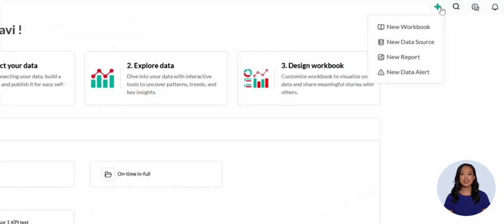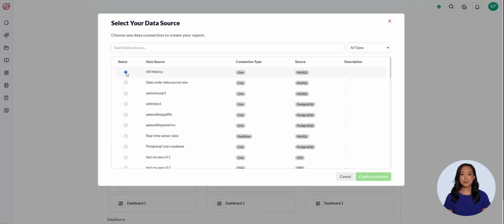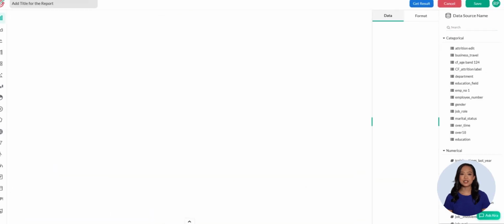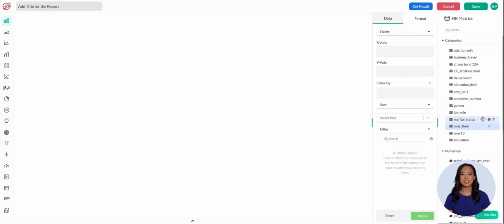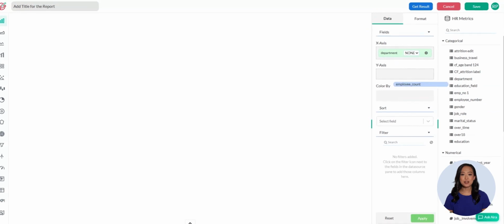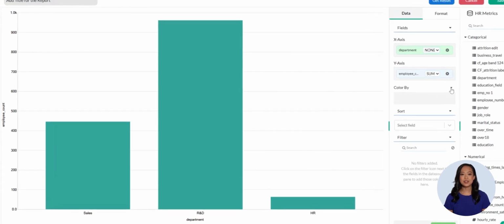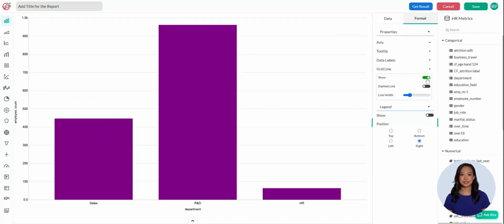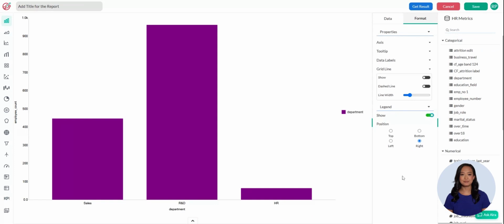How to create a report in 60 Seconds | Get started with Grafieks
Learn how to create a professional report in under a minute using the Grafieks Cloud!
This step-by-step tutorial walks you through the lightning-fast process of connecting data, and creating report — no coding required.

👉 Ideal for: Data analysts, business users, and anyone looking to simplify reporting.
Watch till the end to see how Grafieks makes BI effortless.